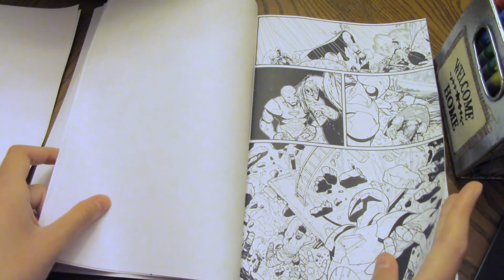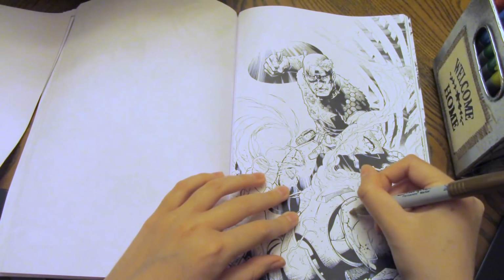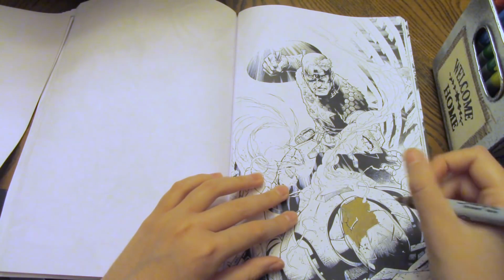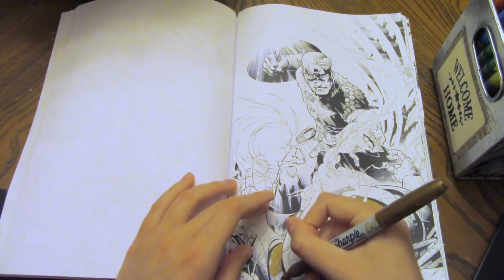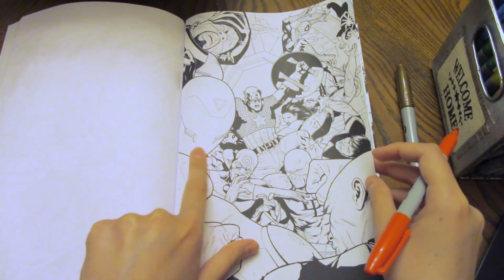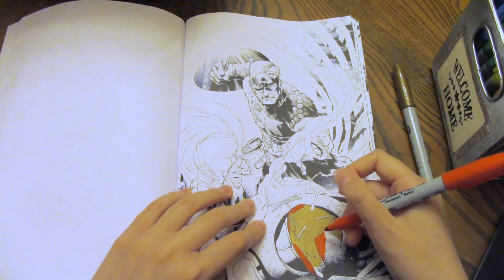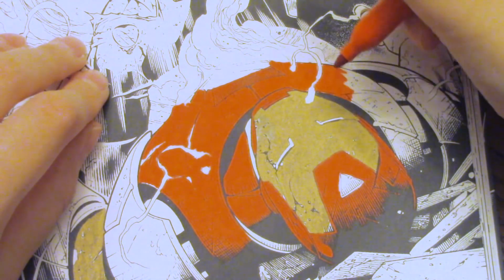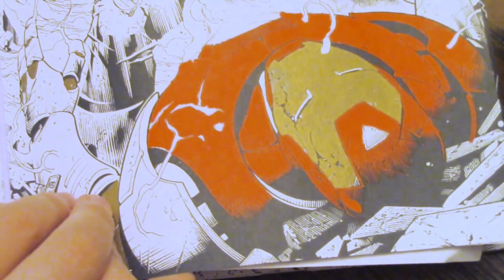[ASMR] Color and Chat With Me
Sorry for the random mic bumps!
I wanted to create this video to hold you guys over until the new items came in. Did you like this format? Let me know :)